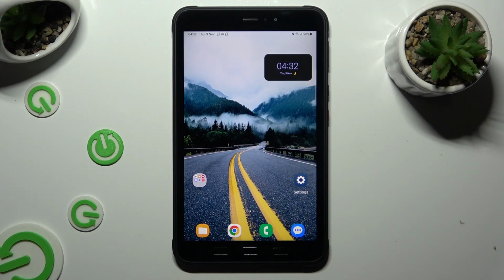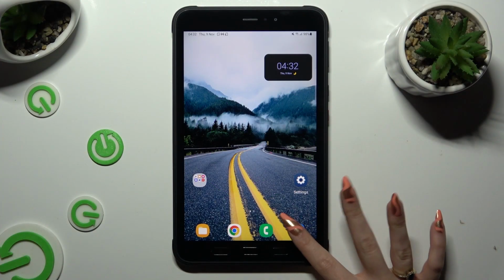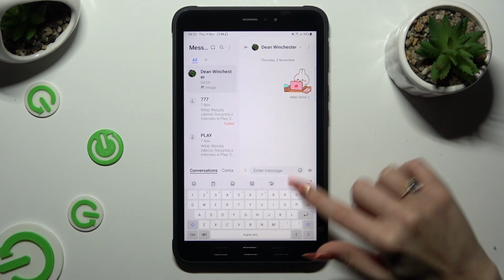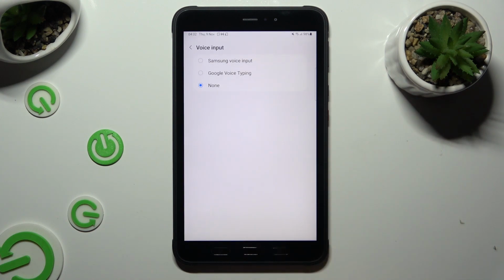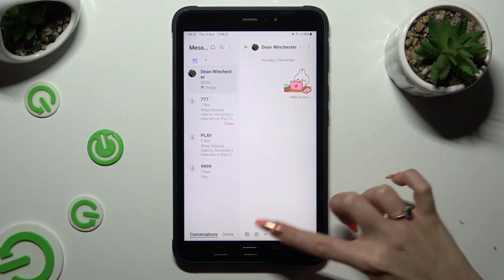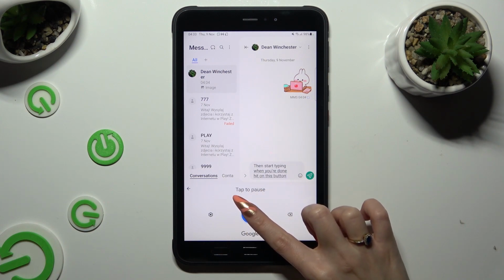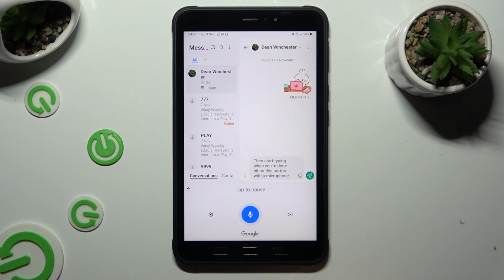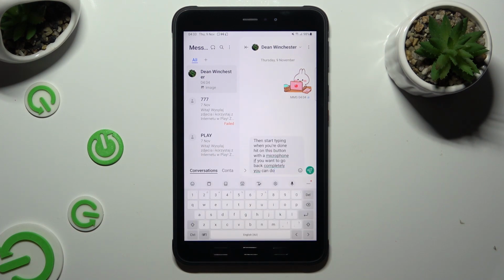How To Turn On and Use Voice Typing In Samsung Tab Active 3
Enhance your typing experience on the Samsung Tab Active 3 by learning how to turn on and use voice typing. Our detailed guide provides step-by-step instructions, allowing you to seamlessly enable the voice typing feature and dictate your messages, emails, or documents with ease. Explore the convenience and efficiency of voice typing on your Samsung Tab Active 3.

Turning on and using voice typing on Samsung Tab Active 3
How to enable voice typing feature on Samsung Tab Active 3
Samsung Tab Active 3 voice typing tutorial
Dictating messages and documents with voice on Samsung Tab Active 3
Quick guide to efficient voice typing on Samsung Tab Active 3